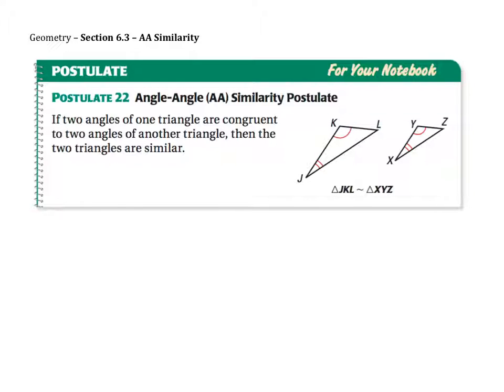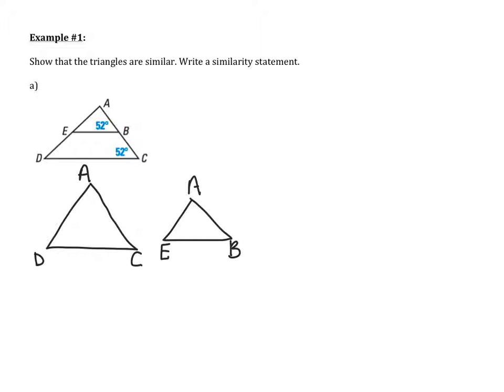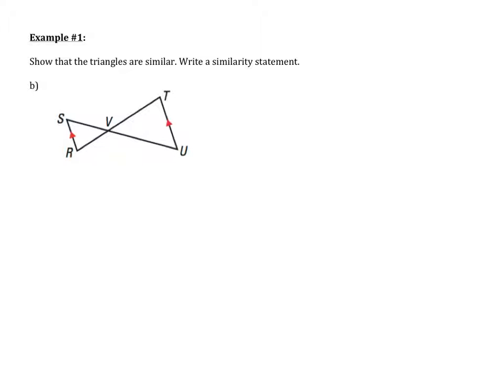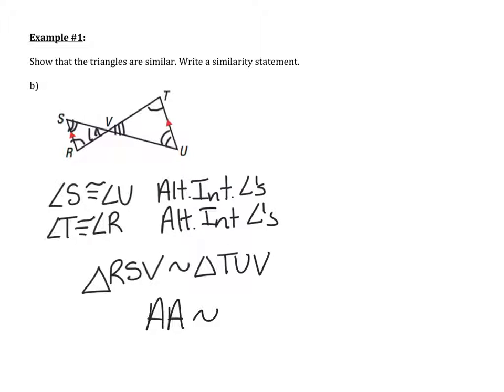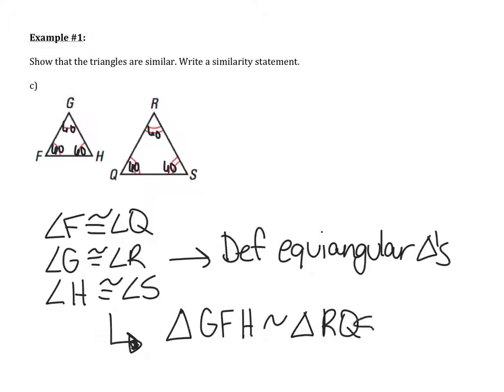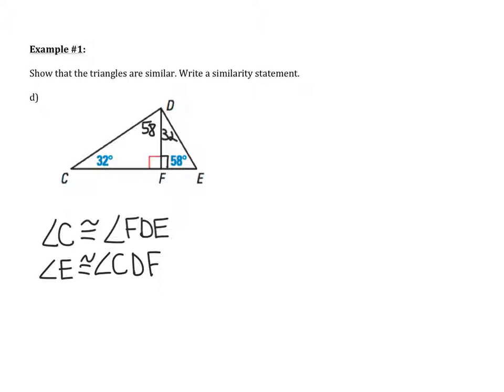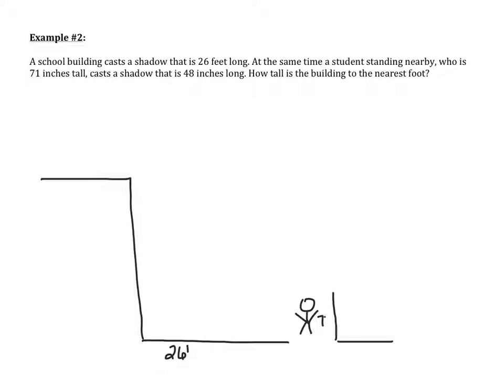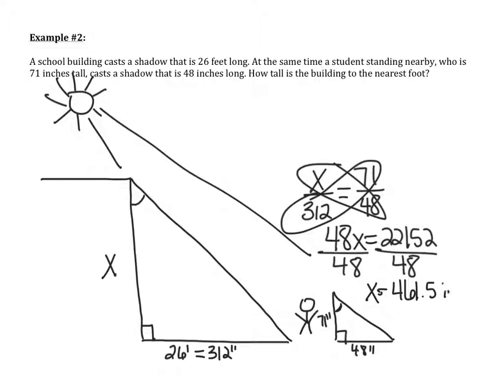Geom - Section 6.3 Video